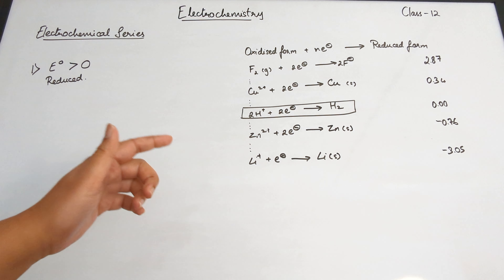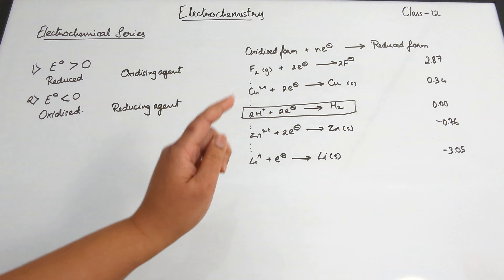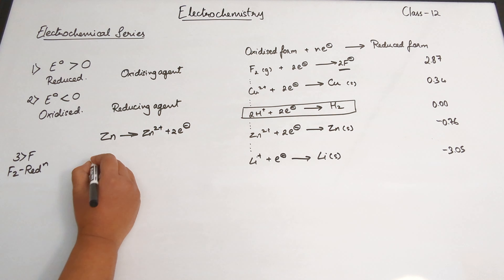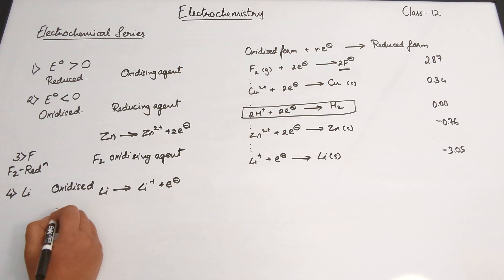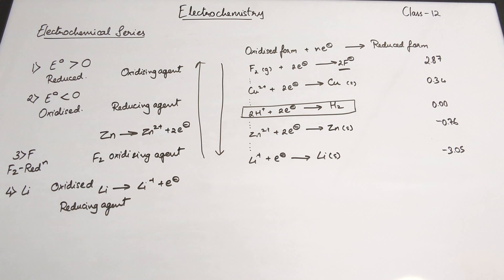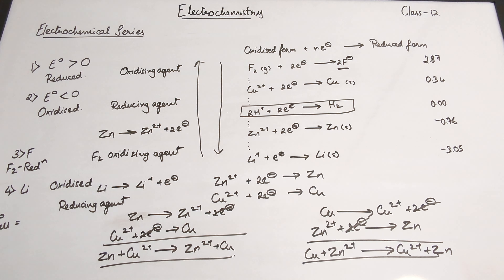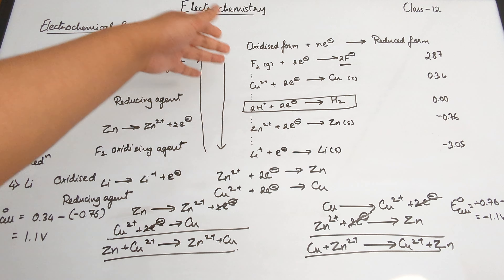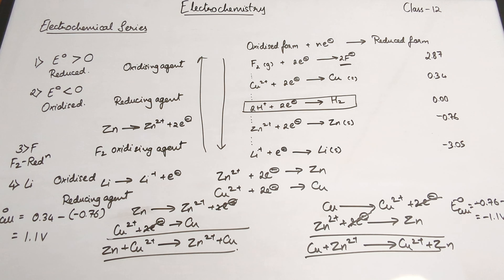Electrochemical Series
The electrochemical series is the arrangement of numerous electrodes in the order of increasing/decreasing standard electrode potentials.
The following points are discussed:
1. The standard hydrogen electrode's position.
2. When the standard electrode potential exceeds zero
3. When the standard electrode potential falls below 0
4. Fluorine is the electrode with the greatest standard electrode potential.
5. Lithium is the electrode having the lowest standard electrode potential.
6. Explain how the electrochemical series can be used to calculate a cell's standard electrode potential.
If you have any queries, please leave them in the comments section below!